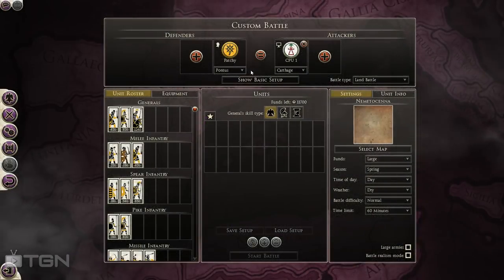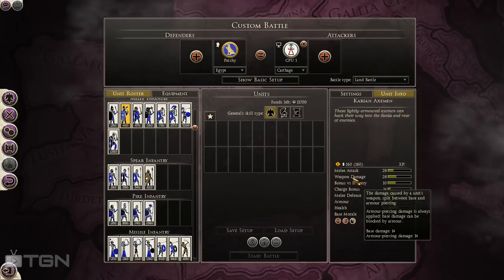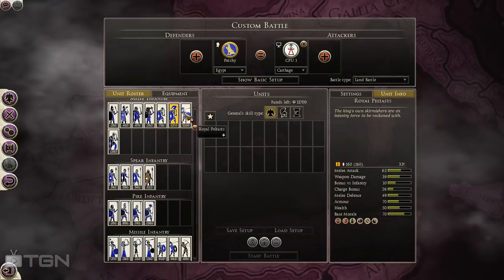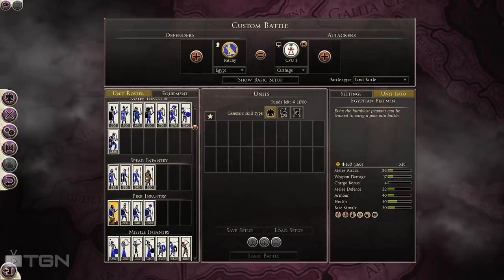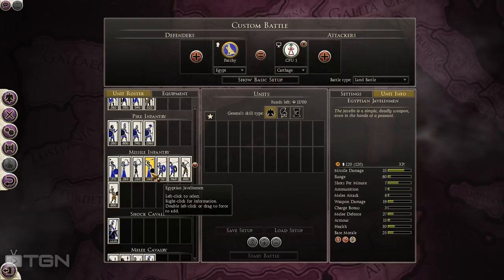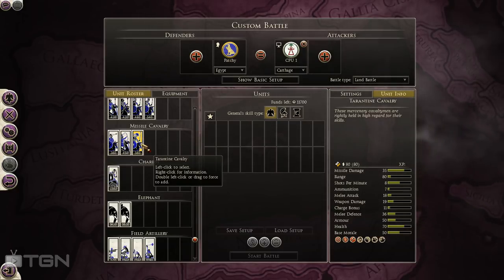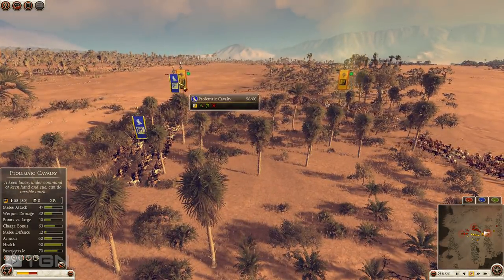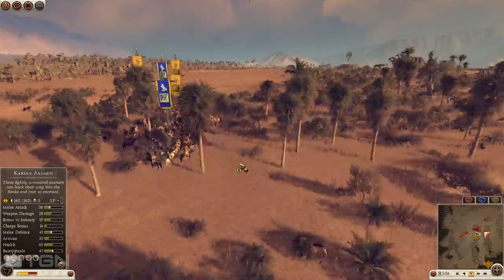Heir's Faction Focus : Egypt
Today I will cover Egypt and face off against my last faction focus, Pontus. Enjoy!